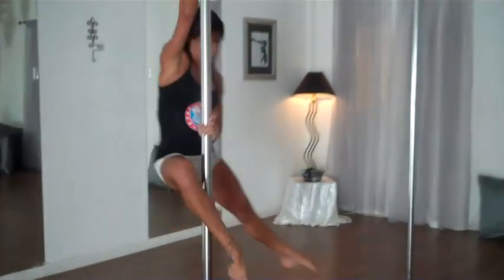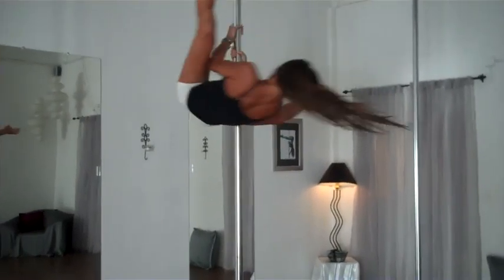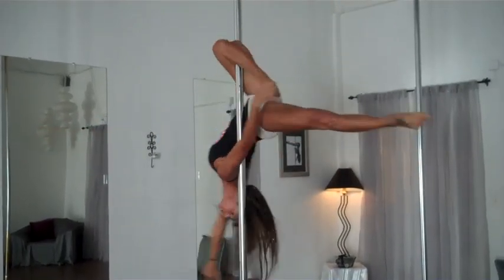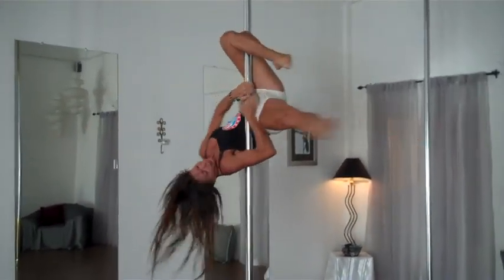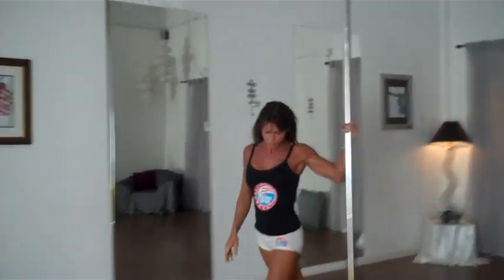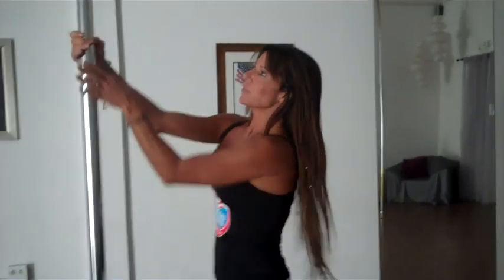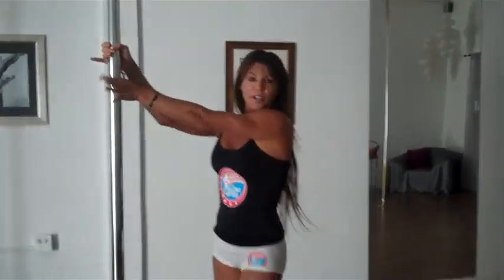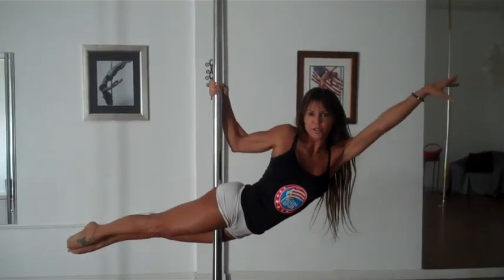Pole2Pole Cup USA - Introduction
Introduction to the Pole2Pole Cup USA being held in Thousand Oaks, California with definitions on amateur, professional and champion of champion categories.